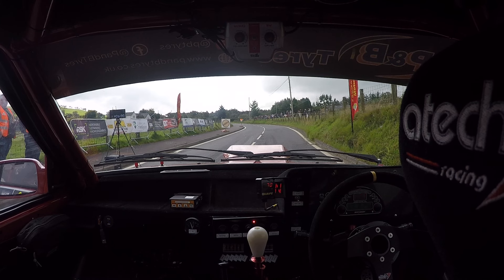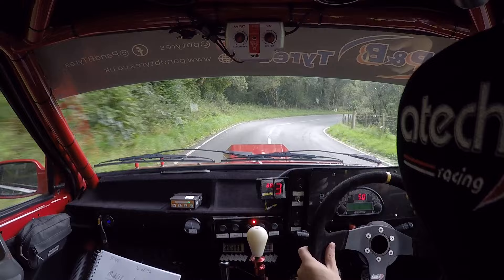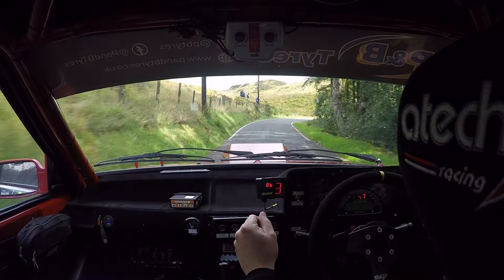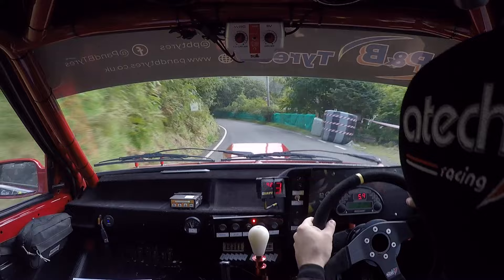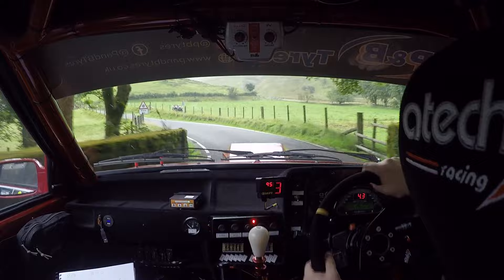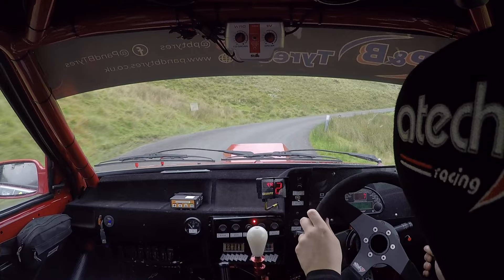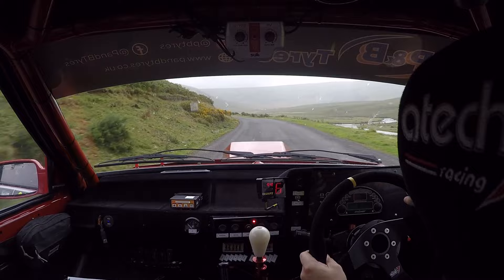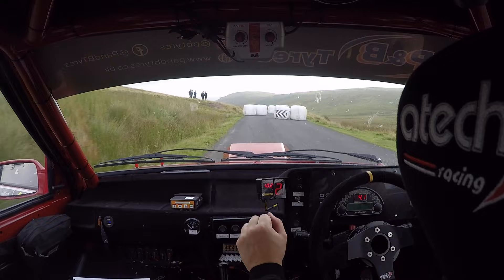SS3 Cwmystwyth Rali Ceredigion 2023 Lee Edwards / Gerwyn James G3 Escort AJ30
MJ Machinery
ETT Trailers
Autotech Direct
P&B Tyres
Bailey Performance